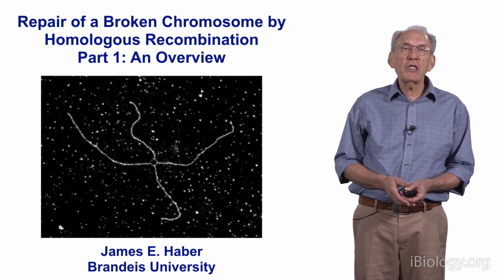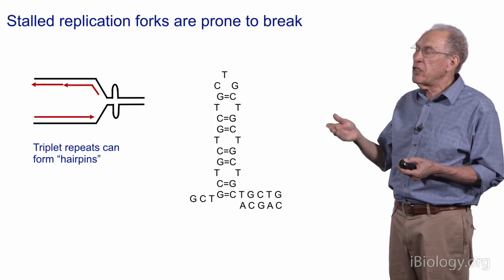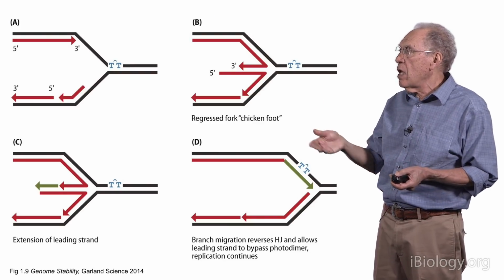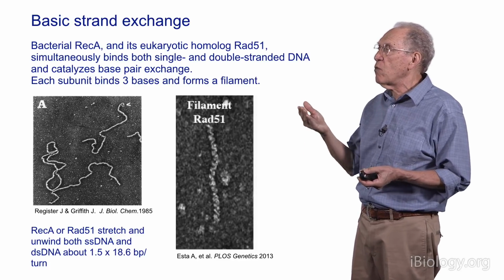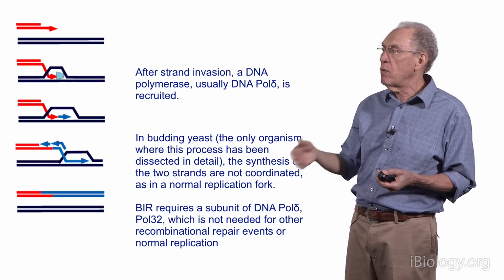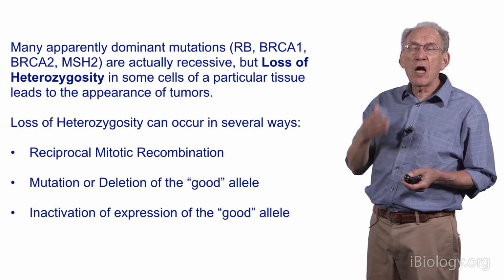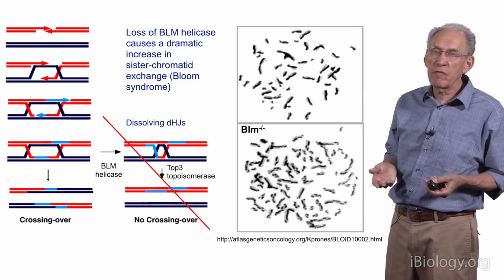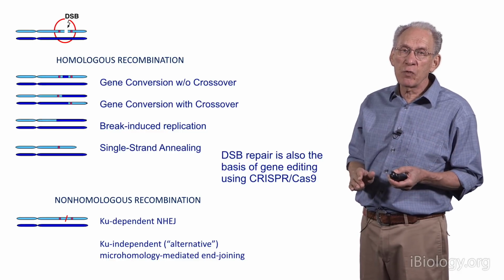James Haber (Brandeis) 1: Broken Chromosome Repair by Homologous Recombination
Broken chromosomes naturally arise during DNA replication. In healthy cells, the breaks are repaired by homologous recombination. If the repair machinery is broken, cancer can result.

Talk Overview:
Dr. Haber begins his talk by explaining that broken chromosomes frequently arise during the process of DNA replication. In healthy cells, these double strand breaks (DSBs) are repaired by homologous recombination, an orderly process that preserves the genome.  If the homologous recombination machinery is impaired, DNA truncations, translocations, and deletions often occur, resulting in genome instability and cancer.  All mechanisms of homologous recombination have one common principal; the broken ends of the DNA are repaired by base pairing with a sequence that is identical or nearly identical and acts as a template for repair enzymes.  Haber explains the general principles of homologous recombination and its critical role in maintaining genome stability.

In his second talk, Haber explains in greater detail the molecular steps that take place during the repair of a DNA double strand break.  It turns out that the process of mating type switching in S. cerevisiae requires the site- specific cutting and repair of a yeast chromosome and this is an excellent model for studying DNA DSB repair.  Working in this system and using techniques such as Southern blots, PCR and chromatin immunoprecipitation, Haber’s group was able to identify the proteins and enzymatic steps in DNA repair.

DNA synthesis that occurs during repair is much less accurate than normal DNA replication.  Using the yeast mating type switching system, Haber’s lab identified base pair substitutions, frame shifts and other mutations that occur when the newly synthesized strand dissociates from the template strand during homologous recombination.  Interestingly, Haber found that sometimes the newly synthesized strand will “jump” to a related but divergent template, even on another chromosome, and then jump back to complete the repair. Further experiments showed that this happens because the repair polymerase falls off the template with a very high frequency. Understanding why this occurs may help us to decipher the complex chromosomal rearrangements associated with certain human diseases.

Speaker Biography:
Jim Haber is Professor of Biology and Director of the Rosenstiel Basic Medical Sciences Research Center at Brandeis University.  He received his A.B. degree in Biochemical Sciences at Harvard College and his Ph.D. in Biochemistry at U.C. Berkeley.  After postdoctoral training at the University of Wisconsin in Madison, he joined the faculty at Brandeis University.  He is a Fellow of the American Association for the Advancement of Science, the American Academy of Microbiology and the American Academy of Arts and Sciences, and a Member of the National Academy of Sciences.

Haber’s lab has pioneered the real-time monitoring of the repair of double-strand chromosome breaks in yeast cells by using Southern blots, PCR and chromatin immunoprecipitation and has characterized many of the molecular steps in different mechanisms of double strand break repair by homologous recombination and non-homologous end-joining.  His lab also investigates the DNA damage response by which cells arrest mitosis when cells suffer a single chromosome break.